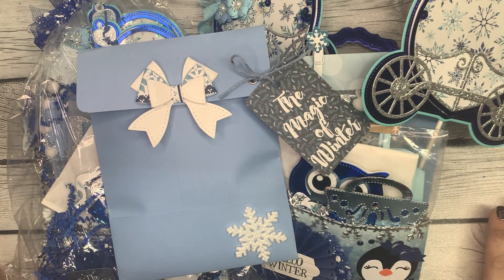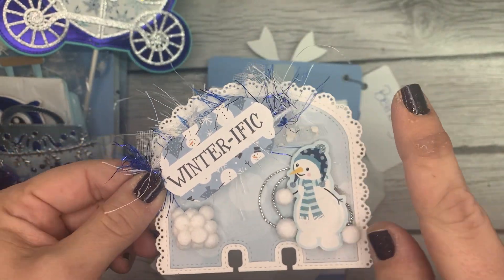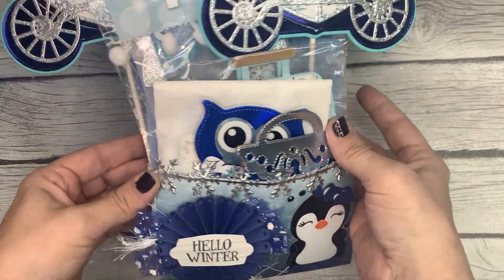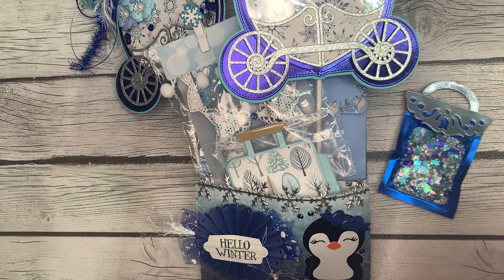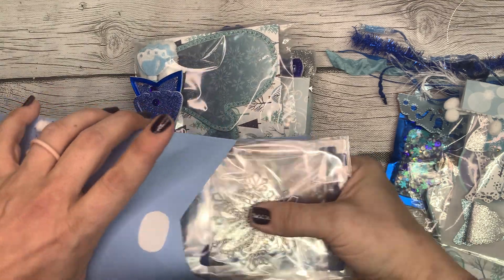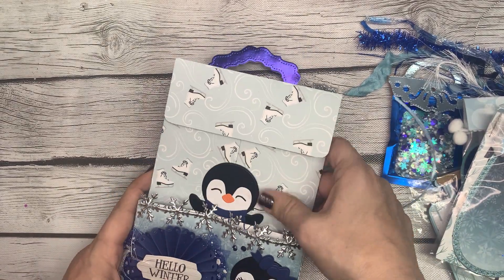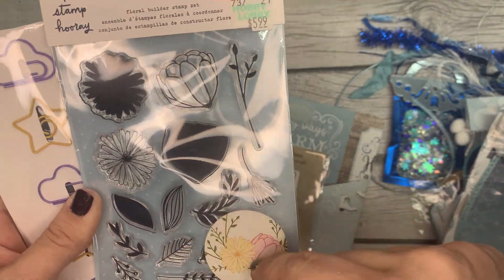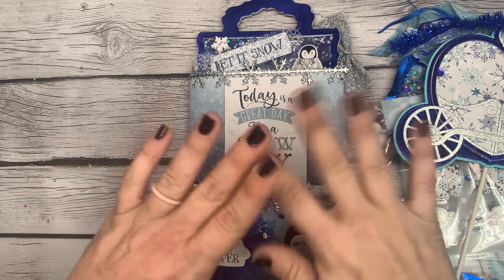Winter Loaded Bag Swap #32 from Jennifer!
Jenifer's Ig: